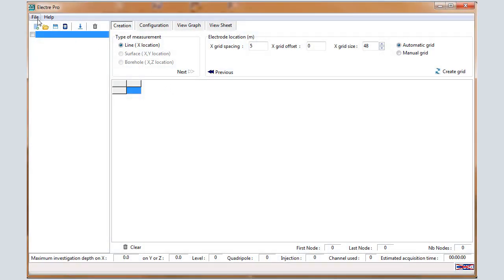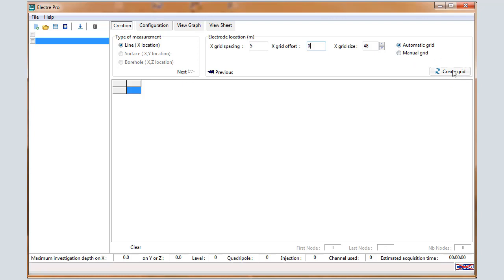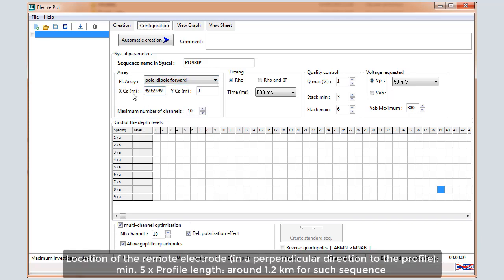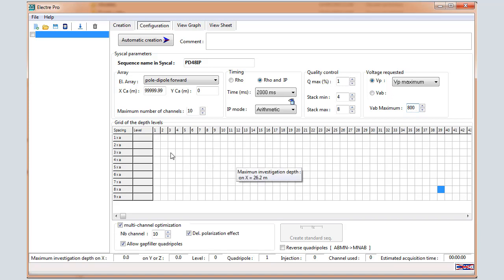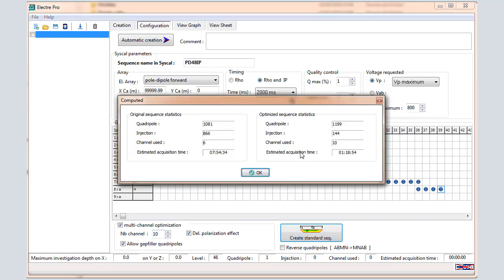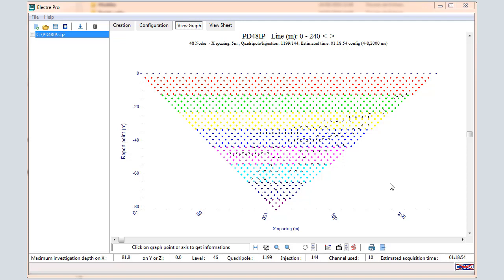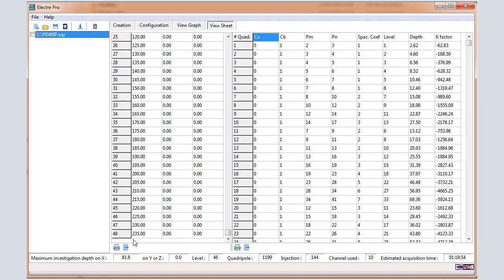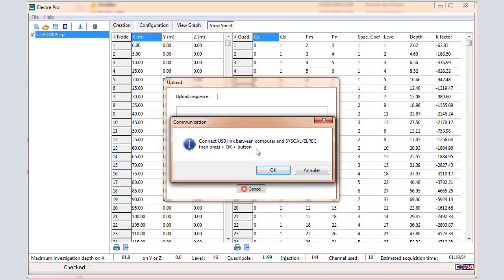Tuto Electre Pro 2D PD RHO & IP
How to create a Pole-Dipole sequence for Syscal Switch units for Resistivity and Chargeability measurements